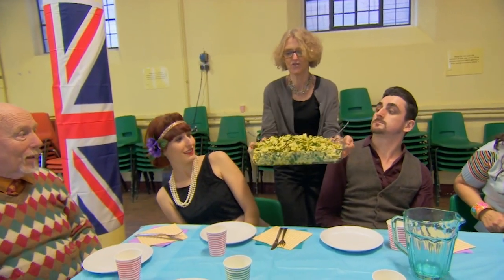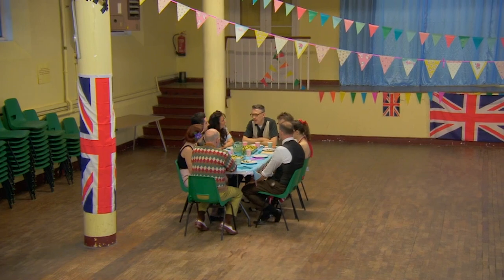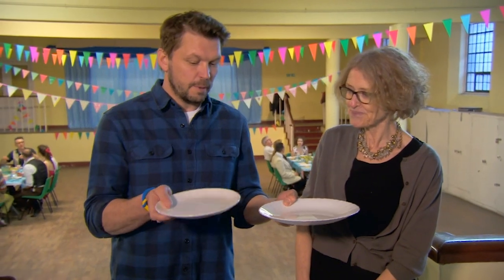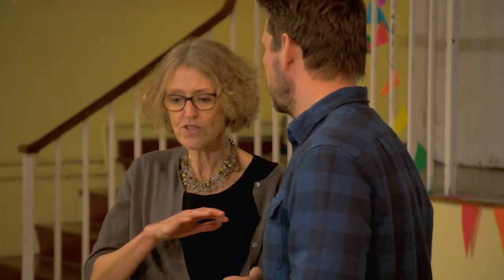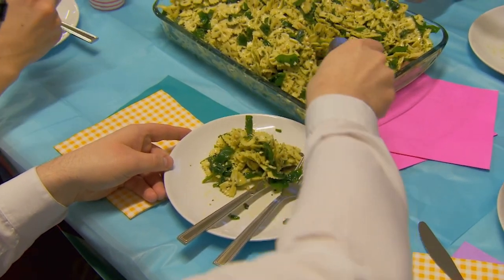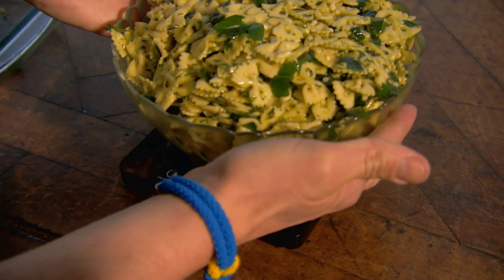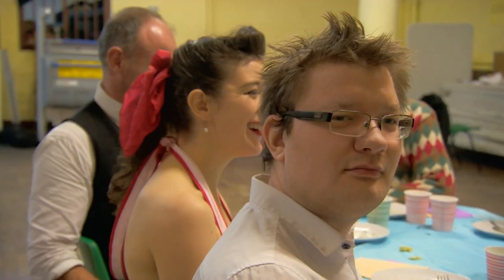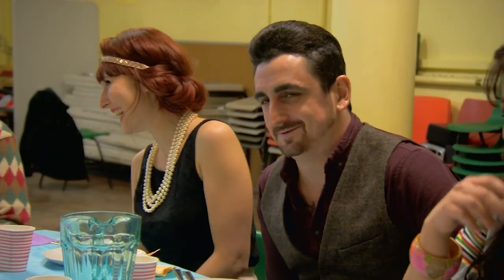Can Smaller Plates Trick our Appetites? (Experiment) | Food Unwrapped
Jimmy puts his science skills to the test and conducts his own version of an experiment to see if plate size can affect how much we eat and the results aren't what anyone was expecting!